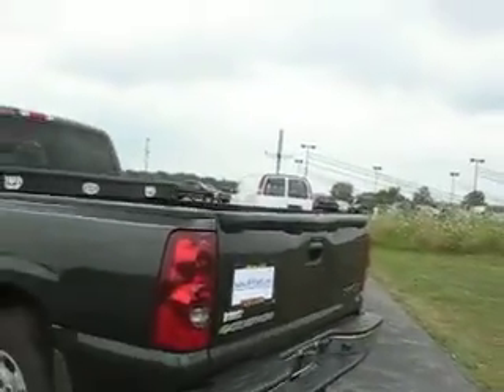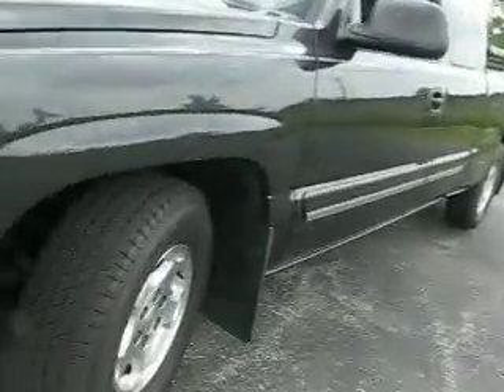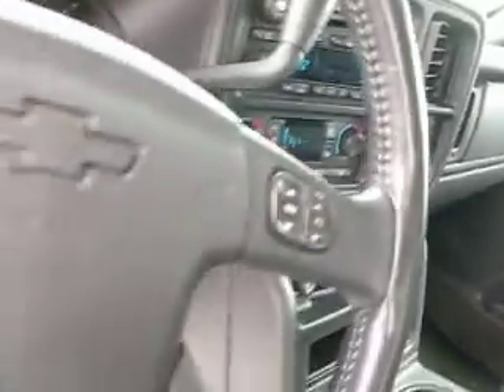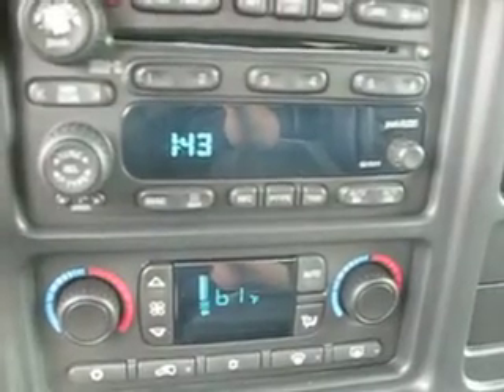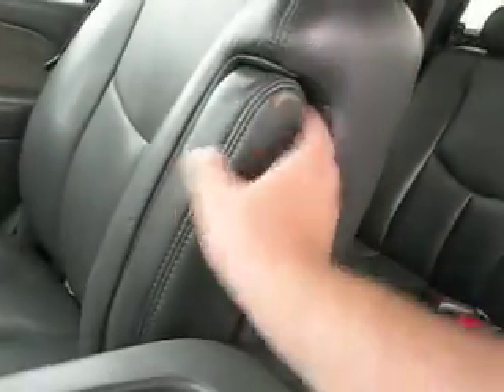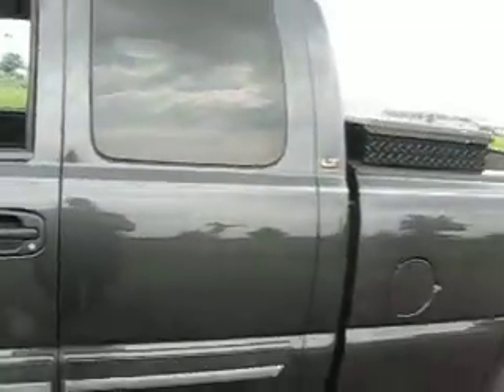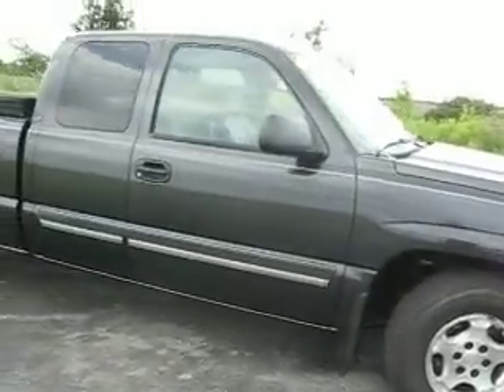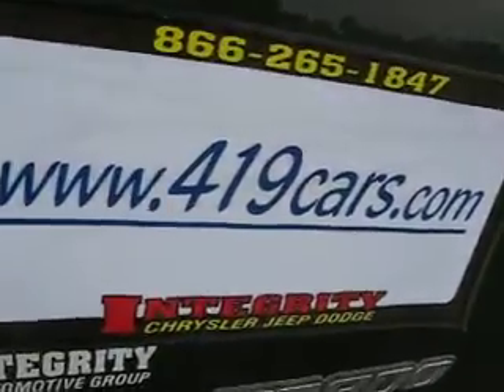2003 Chevrolet Silverado Defiance, OH 43512